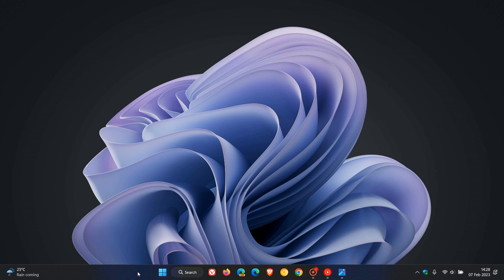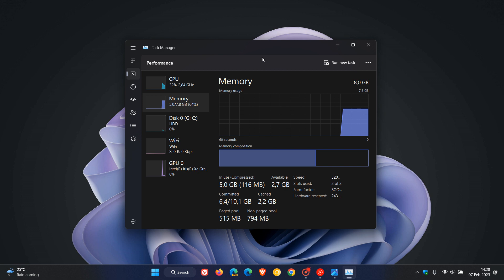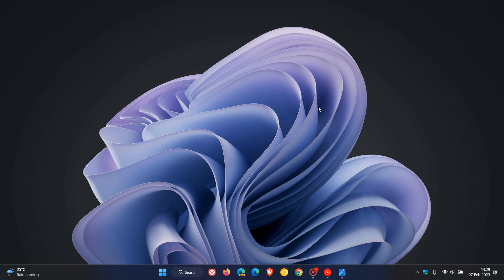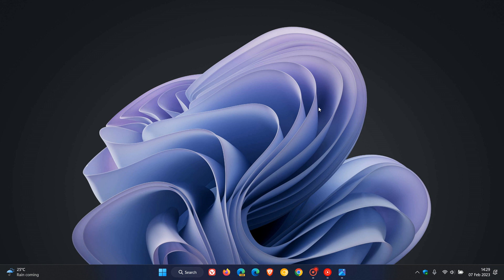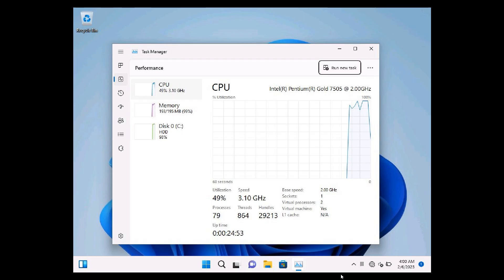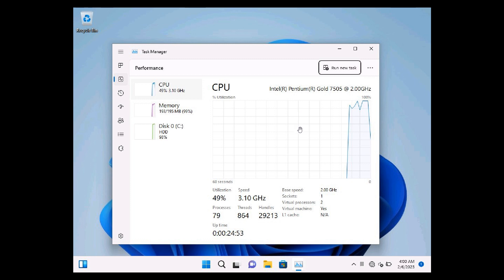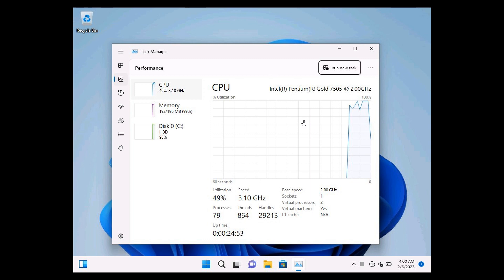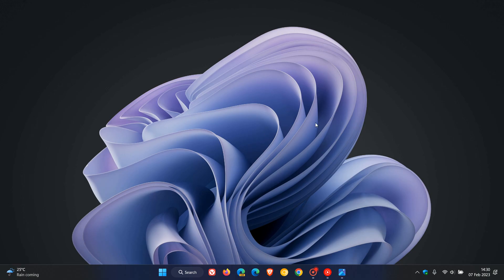Ever wondered how much RAM is needed to run Windows 11: Apparently 196MB is enough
...but very slowly!